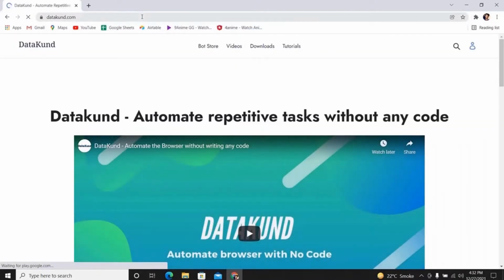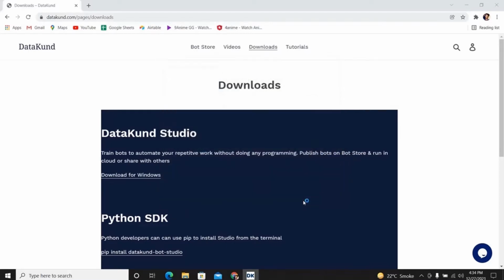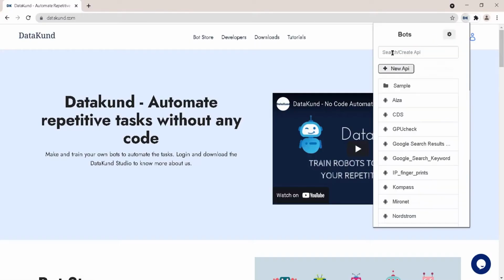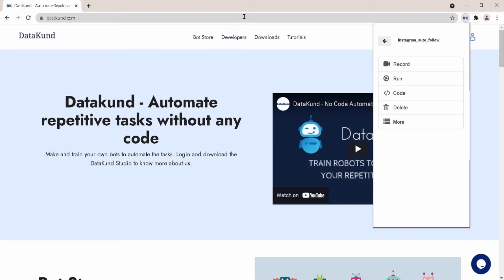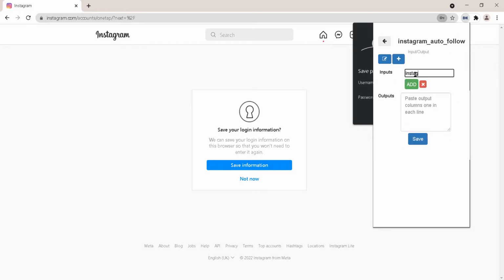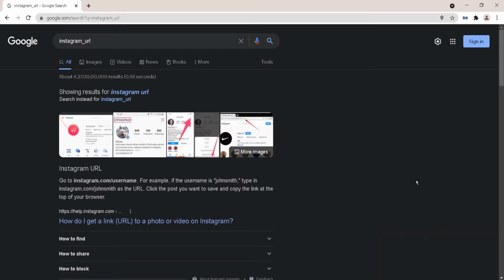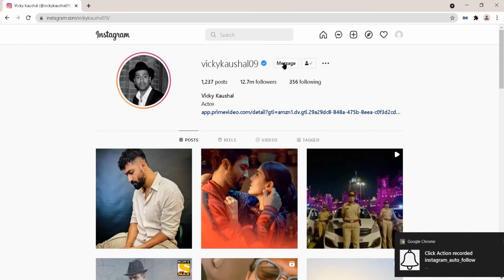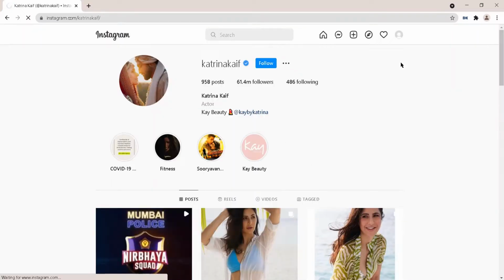Make Instagram Auto Follow Bot | No Programming required | Automate Browsers without any coding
In this video we will see how to Automate follow on Instagram
We will learn how to make robot using DataKund
This bot will automatically follow all given Instagram profiles
We will make this bot within 5 minutes without doing any programming